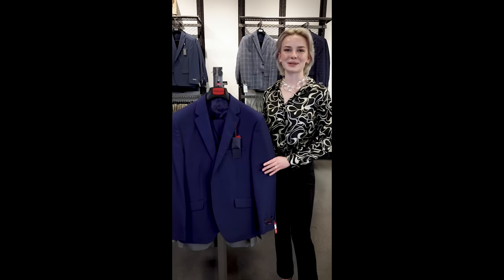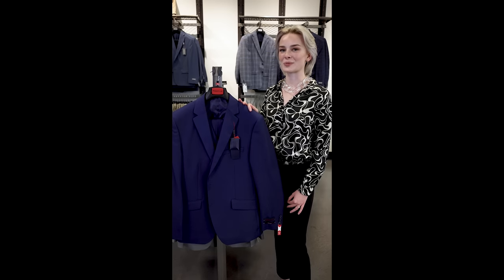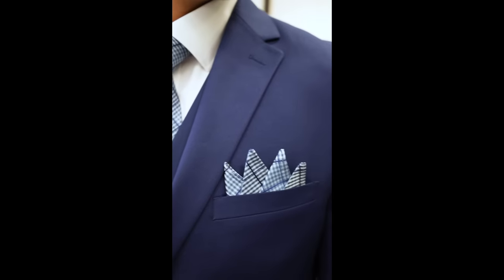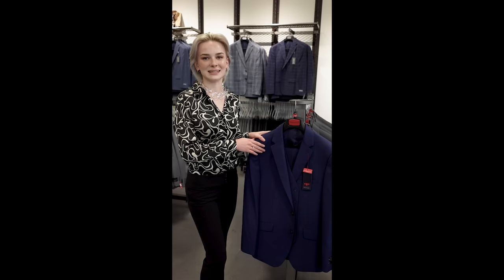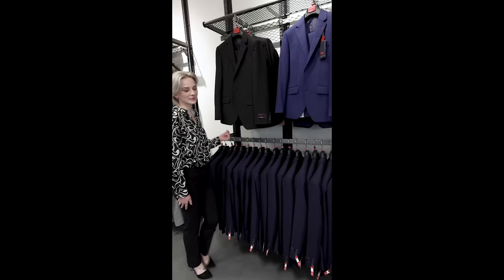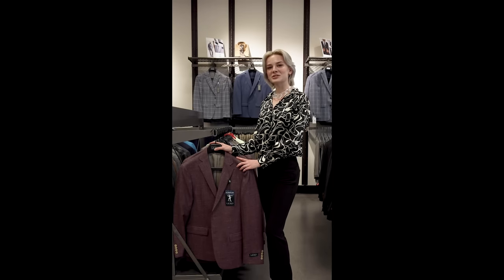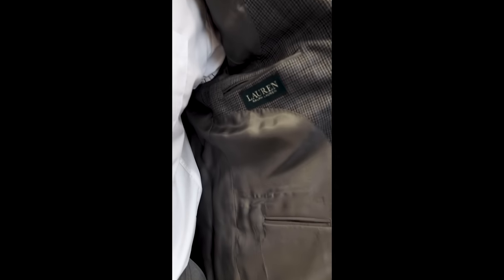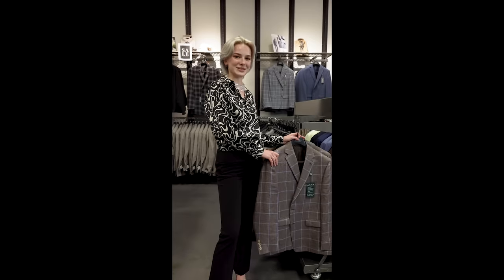We've Got Men's Suits and Blazers!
Welcome to our brand new YouTube Channel!